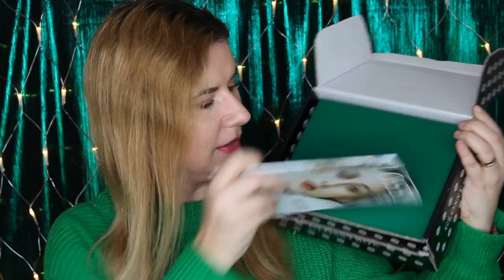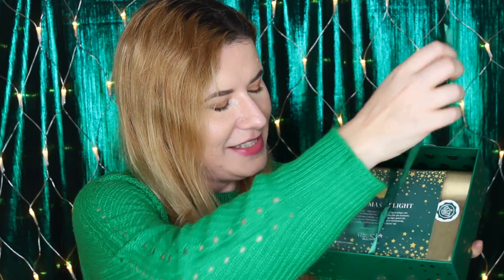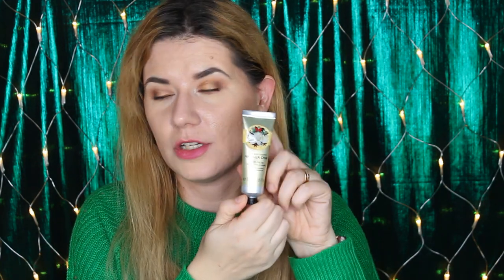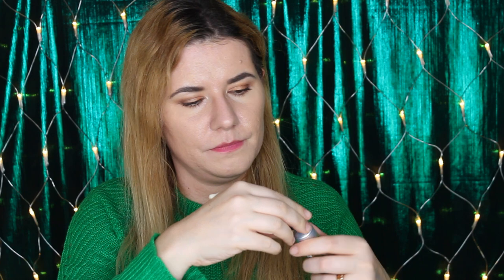November Glossybox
Svenska/Swedish